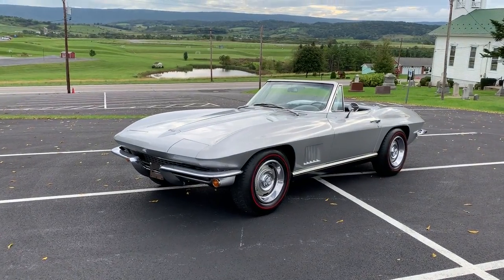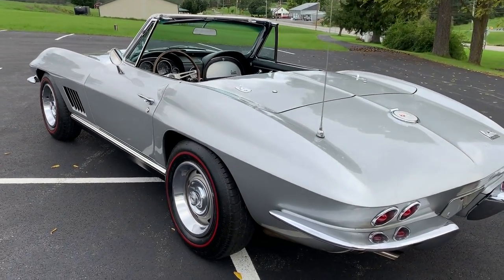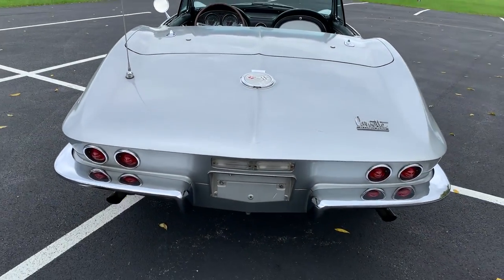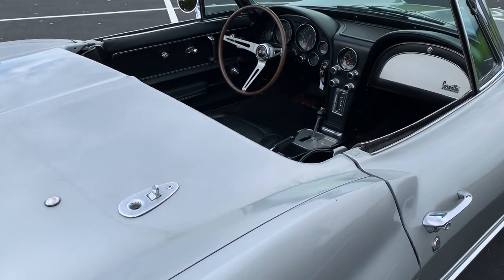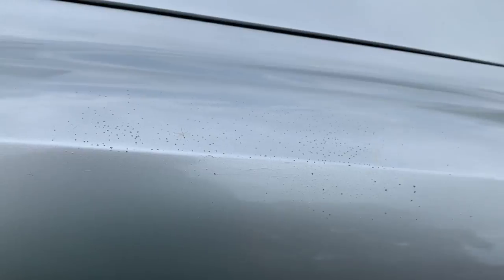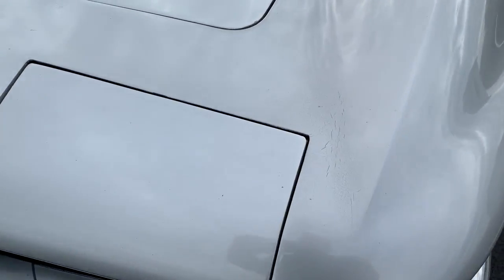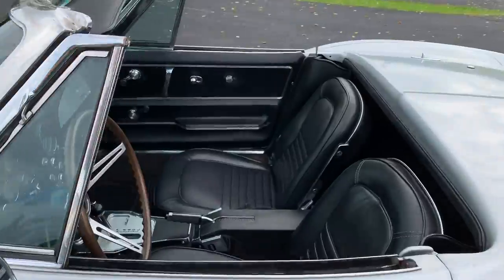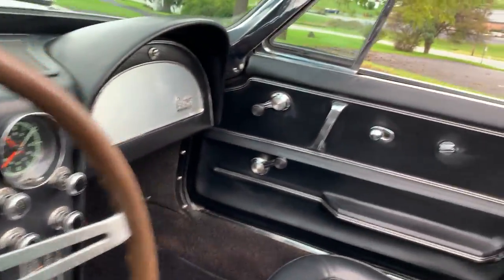1967 Corvette Convertible Survivor Type W/ Orig Tank Sticker **For Sale**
1967 Corvette Convertible finished in its correct color combo of Silver Pearl exterior with a Black Vinyl interior. Documented with its Original Tank Sticker and Factory Optioned with: Soft Ray Tinted Glass~All Windows (A01), 327ci/300hp engine, Automatic Transmission, Positraction Rear End (3:36Ratio), Am-Fm Radio (U69), and Proper Rally Wheels with Redline Tires! Under the hood you will find all the correct style factory components such as: valve covers, air cleaner, ignition shielding, fan shroud, expansion tank, etc.. Numbers matching 327ci/300hp engine with correct automatic transmission. Great running and driving car you could get in and go to anywhere! The interior features all correct gauges, correct seats, door panels, carpet, etc. All the gauges work including the clock, wipers work, and the headlights roll with no problems. Very Original 1 Repaint 1967 Corvette Convertible with its Original Tank Sticker and a automatic transmission; making it the perfect drivers car for the older gentlemen with bad knees or who just dont want to shift gears anymore, or perfect for your wife/girlfriend to drive and enjoy also!! Don't let this one slip away, always remember The Corvette You Are Looking at Today & Thinking About Buying Tomorrow is, The Same Corvette That Someone Else Looked at Yesterday and is Buying Today...

📲 🌎 We offer World Wide; Fully Insured, Door to Door🌍 and can assist you with financing through J.J Best Banc & Co, Woodside Credit union, and Lightstream. 💵💰🏎 We also offer you the opportunity to purchase a variety of WARRANTY packages to protect the “new to you” classic corvette investment purchased from Valley Auto!! (Shipping and warranties offered for an additional cost) —inquire for more details!!📲 For more pictures/info Call/text Dylan anytime at ! Let’s make a deal📲and make the classic car you’ve been dreaming of owning the reality you’ve always hoped for!!
We supply quite a few of the Dealers in the Classic Corvette Market with a lot of their inventory; shopping with us allows you to skip the Middle Men altogether, save yourself precious time and money 💵 💰 by purchasing directly from the source, Valley Auto & Corvette Sales, where our entire inventory is listed at wholesale prices (and reasonable offers always considered!!) If you see a car I post on eBay, Instagram, Facebook, etc that hasn’t yet made it onto our website, please feel free to call/text/email me and I’ll get you any pictures and info you need! Even if I don’t have the car your looking for do the same and let me know exactly what you’re looking for and I will be happy to help you locate it!dd WE HAVE NEW INVENTORY COMING AND GOING WEEKLY!! 📲Call/Text me anytime with what you have for sale at: 📱 and get PAID💰💰📱You can check all our inventory out at 💻